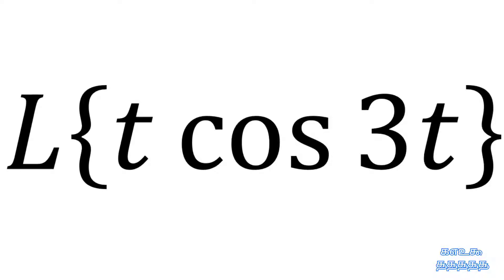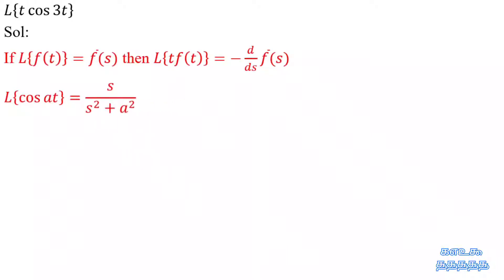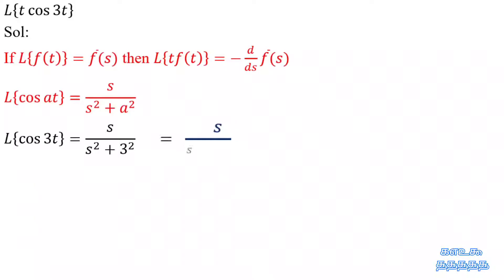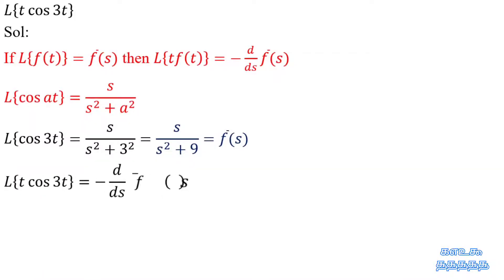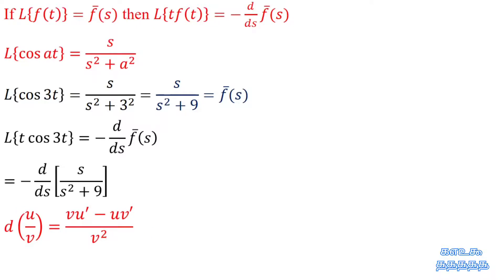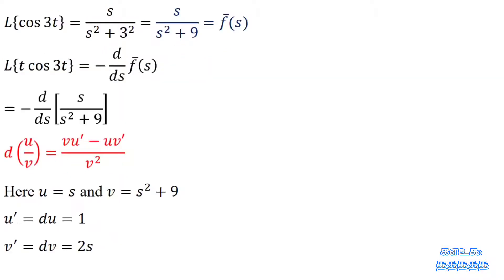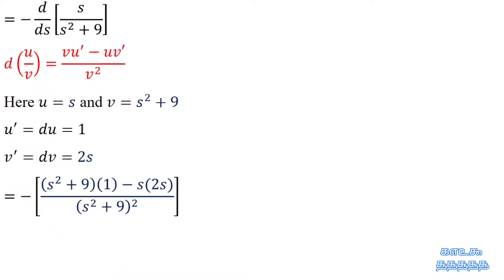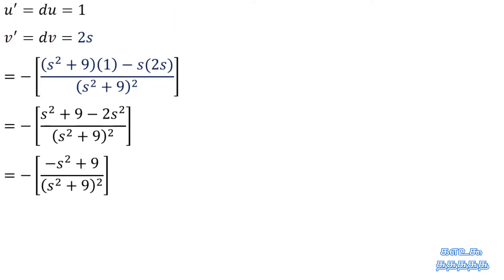L{t cos 3t } | Laplace transform of t cos 3 t | in English HD